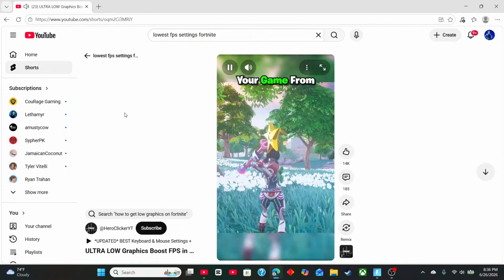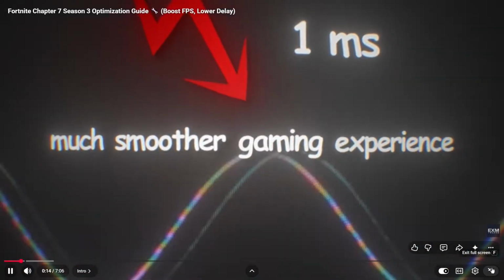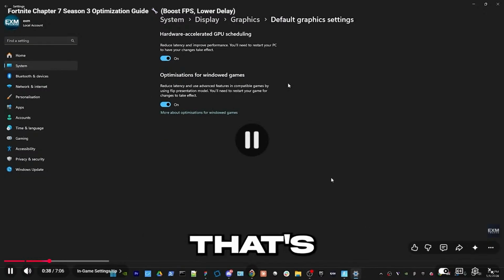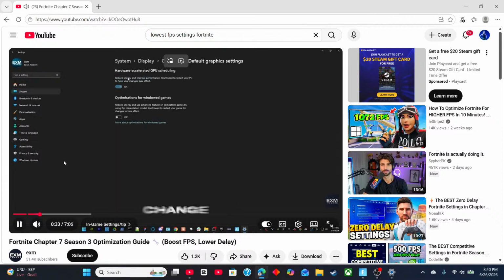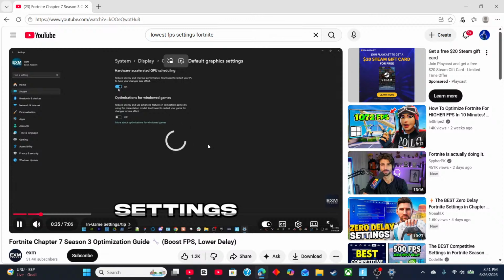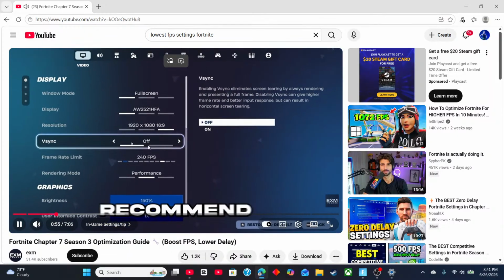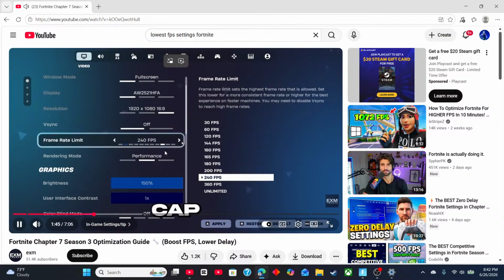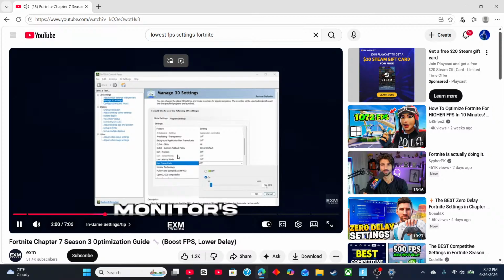Fortnite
I am playing fortnite and sometimes rocket league.